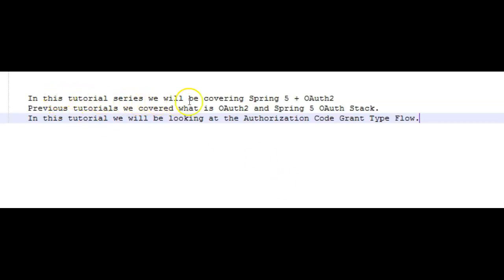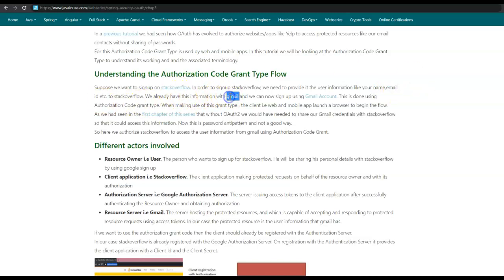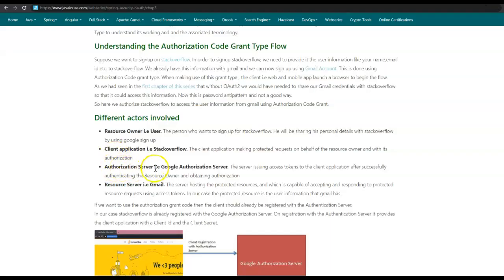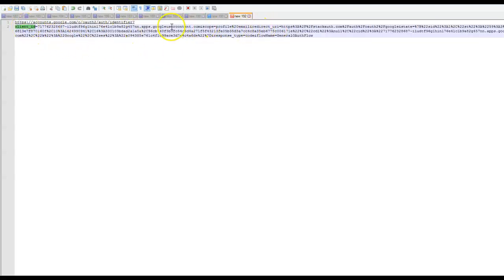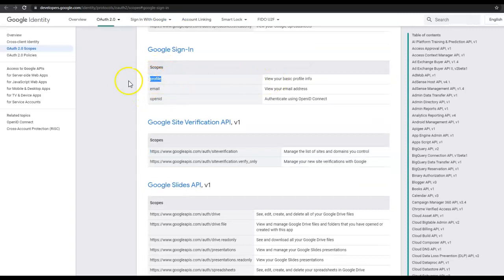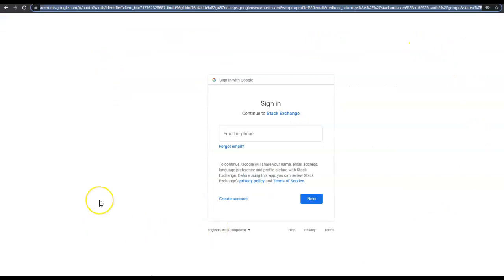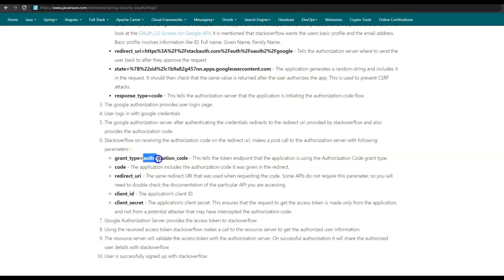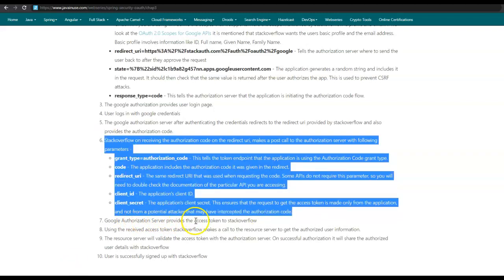Understanding OAuth2 Authorization Code Grant Type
In this tutorial we will be understanding OAuth2 Authorization Code Grant Type. We will be taking example of stackoverflow signup using gmail credentials